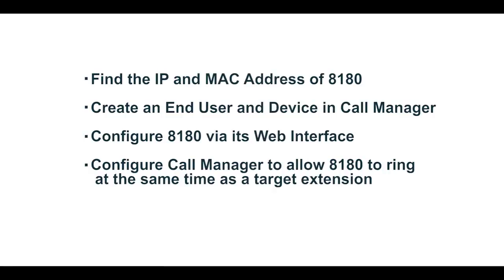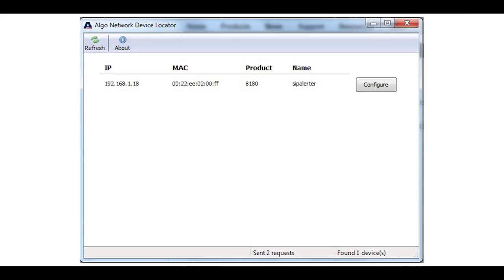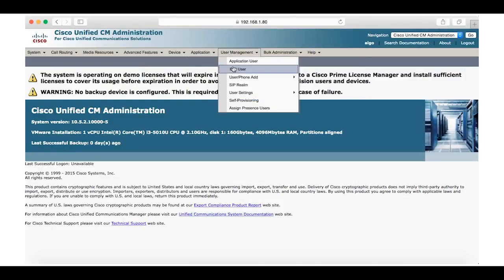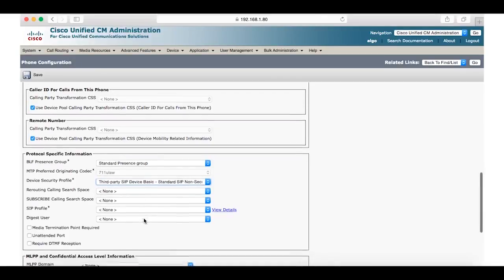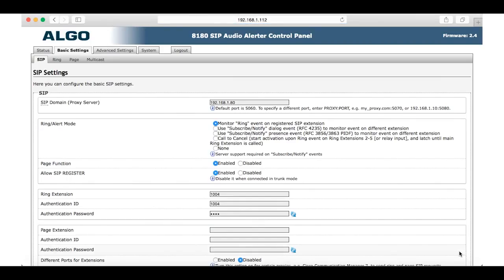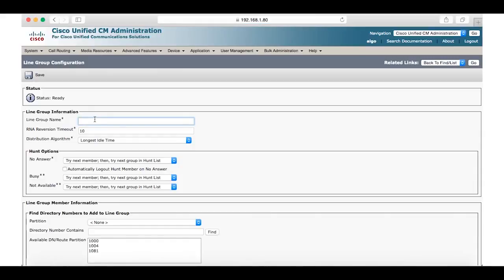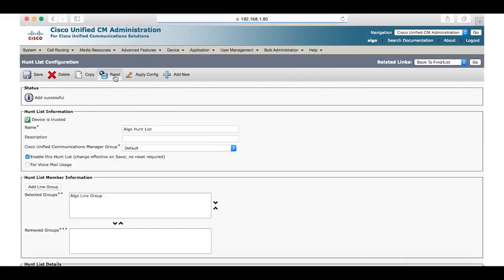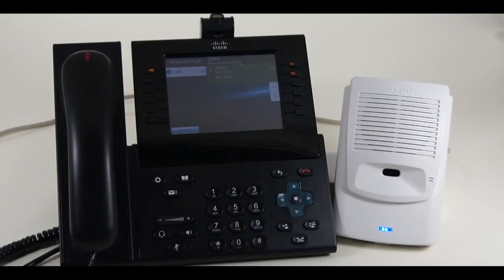How to Configure the Algo 8180 with Cisco Call Manager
The PoE 8180 SIP Audio Alerter is a wall mount IP speaker for voice paging, emergency alerting and loud ringing applications. The speaker is a fully compliant 3rd party SIP endpoint. As a result, the 8180 IP speaker is compatible with most hosted / cloud and premise-based VoIP telephone systems.